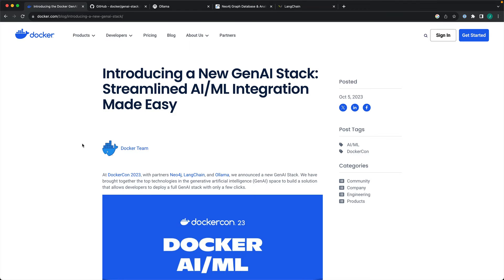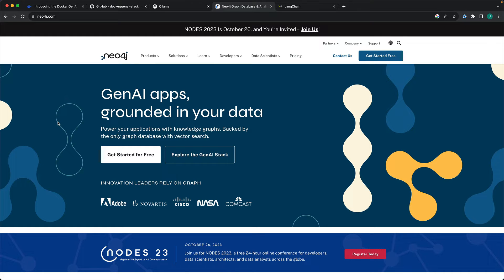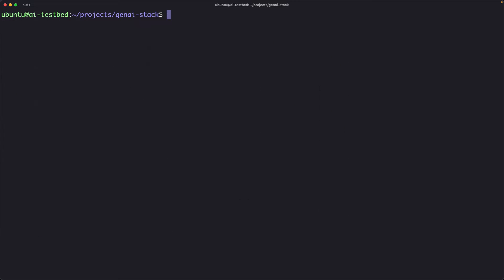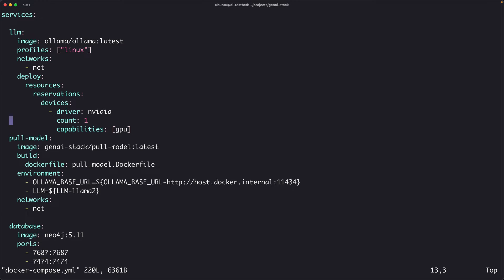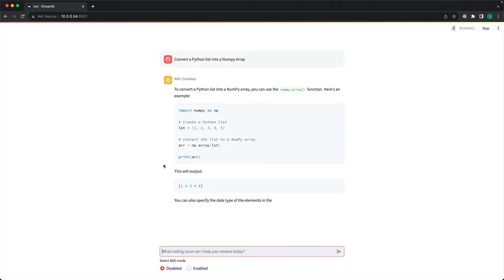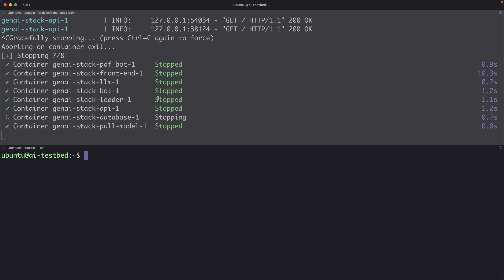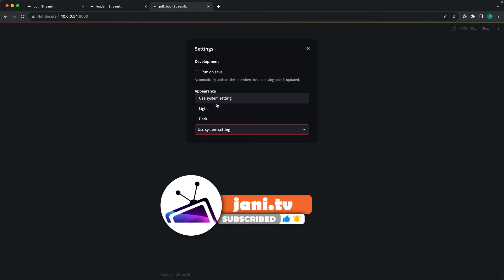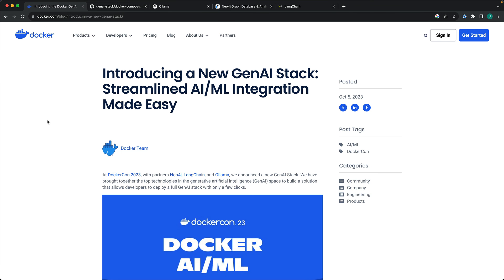A Closer Look at the Docker GenAI Stack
Join me for a quick walkthrough of the steps involved in running Docker GenAI Stack on a GPU Machine. We will run two capable models - Llama 2 and Mistral to see the response.